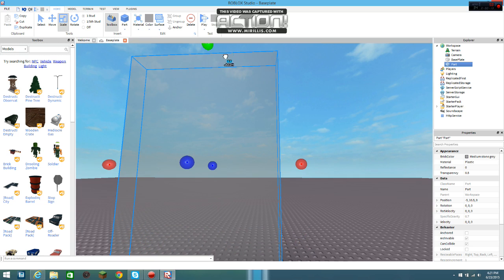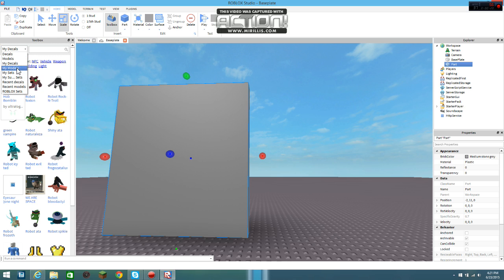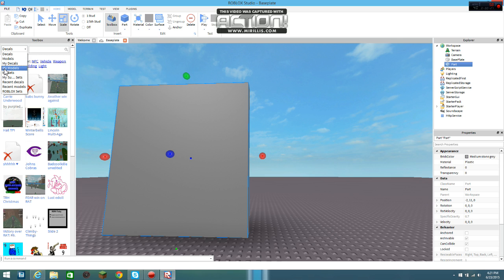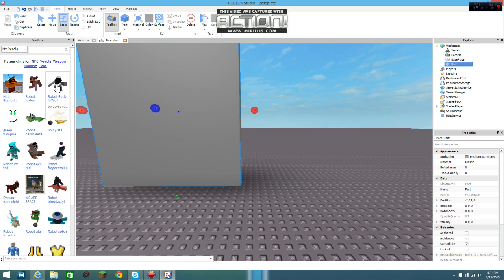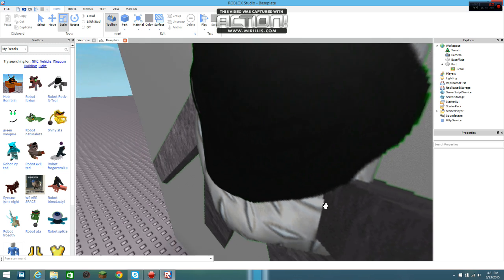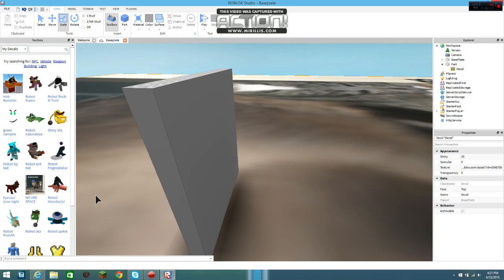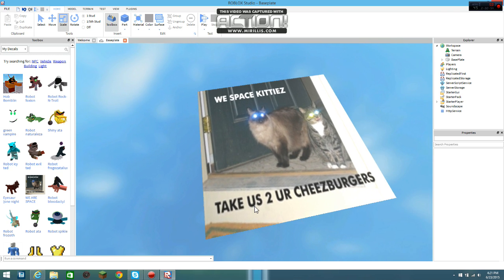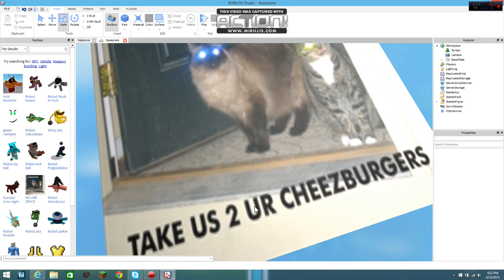How to put a decal on a block | ROBLOX studio 2015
Just in case you couldn't figure it out.

This description has been edited from the original, namely because I couldn't stand my unironic use of "O_o". I had made this video as a joke because I thought it was obvious, but I'm glad that some people actually found it useful.